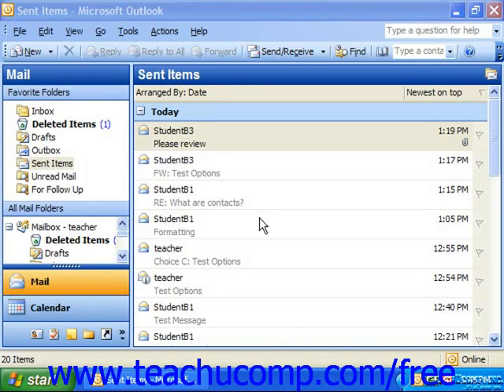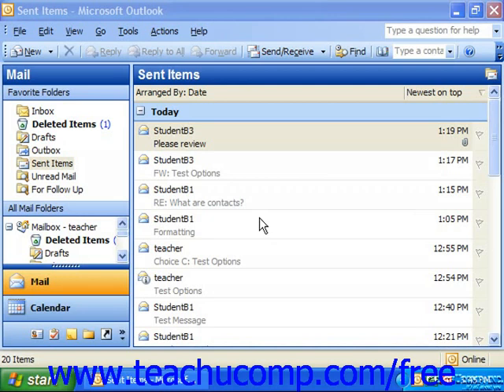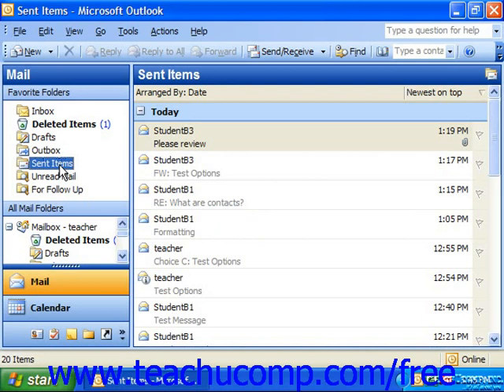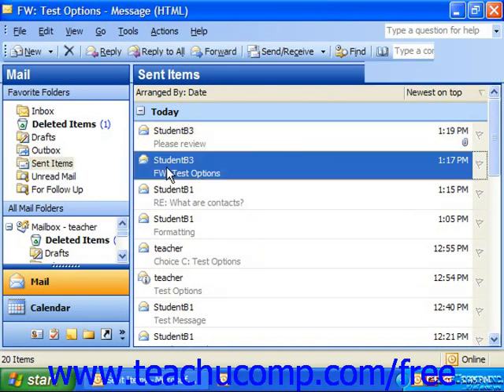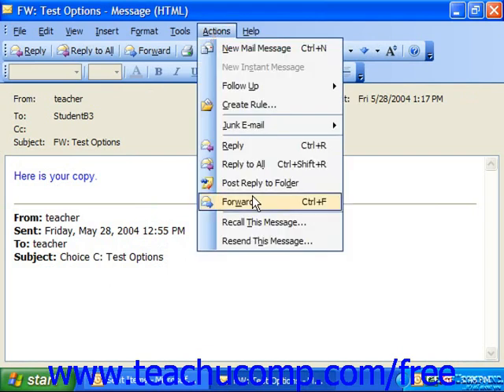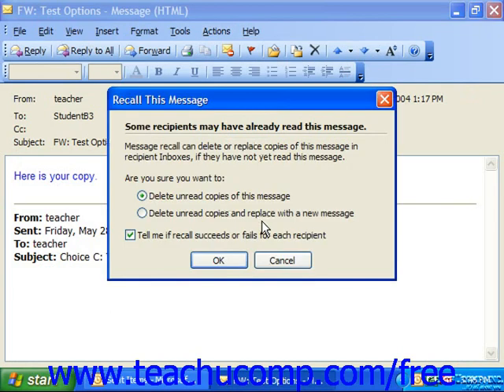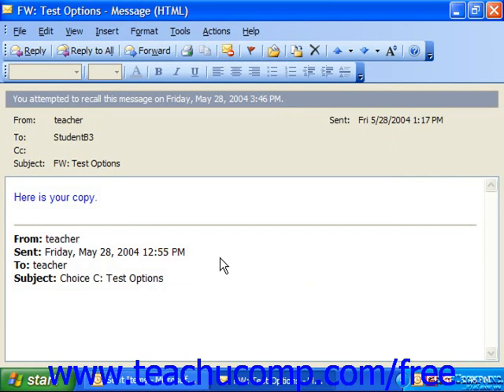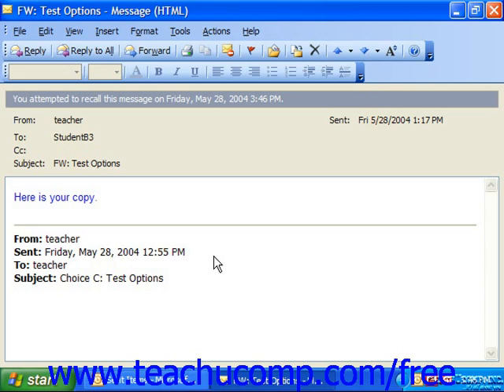Outlook 2003 Tutorial Recalling Messages Microsoft Training Lesson 4.4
Learn how to recall messages in Microsoft Outlook - the most comprehensive Outlook tutorial available. Visit us today!